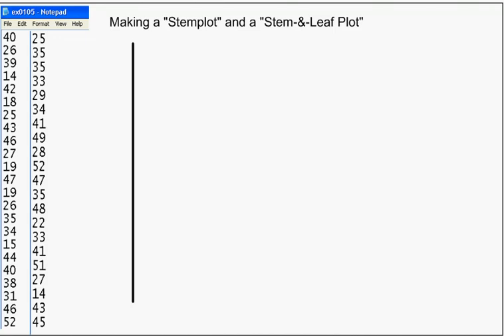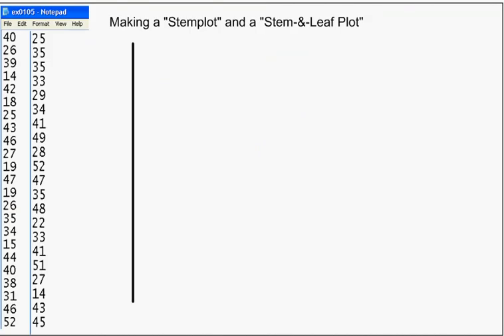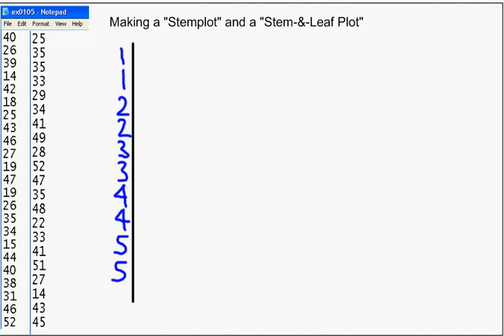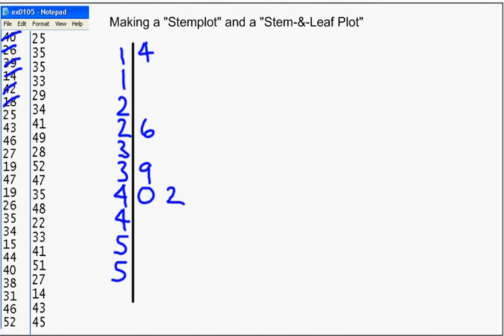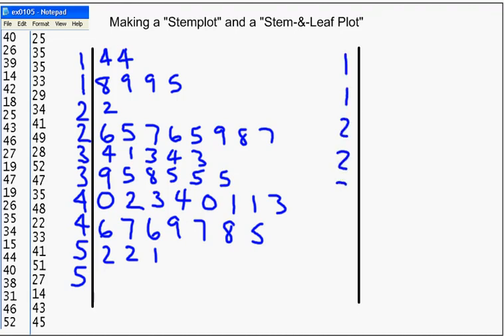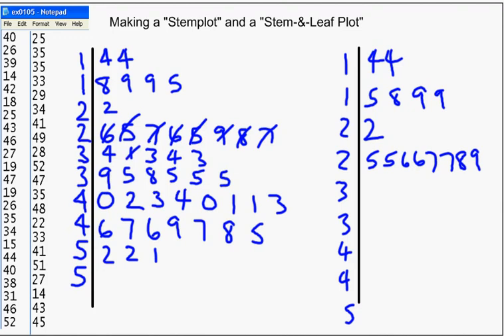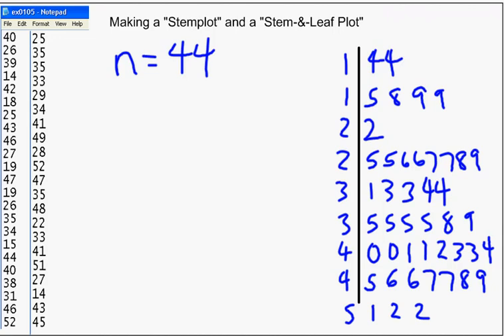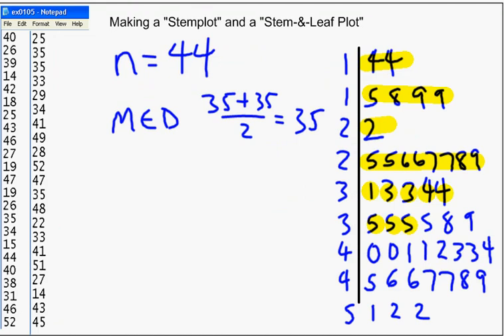AP_Stats_Marsh_Chap_1_Make A Stemplot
How to make a stemplot or stem & leaf plot and how to use the stemplot to find the median and quartiles